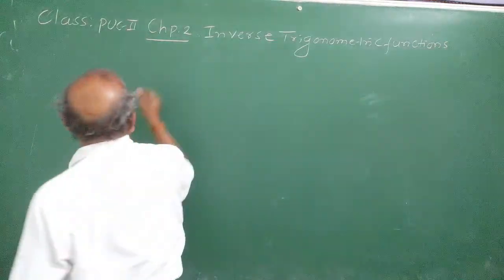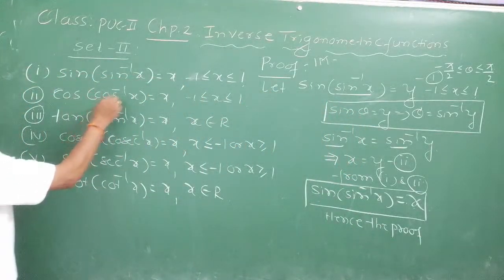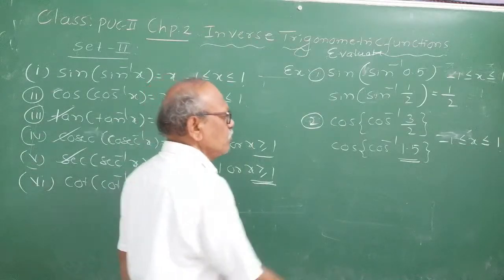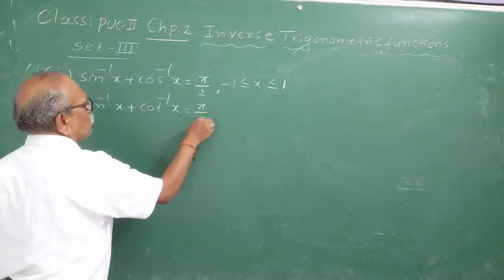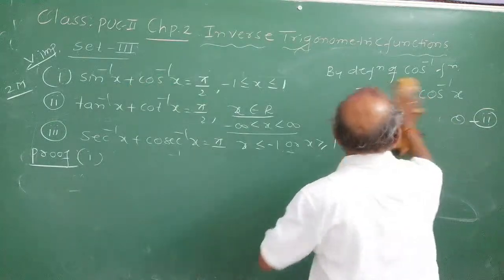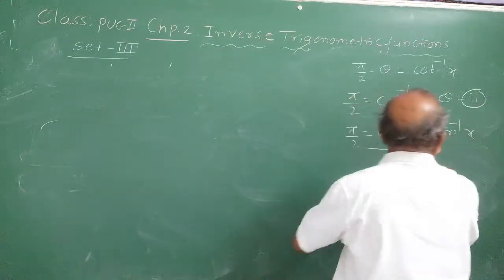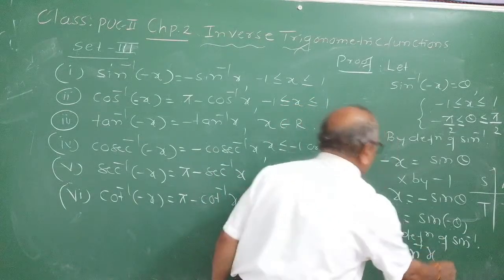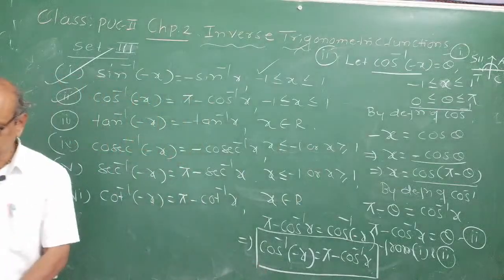LOKG LIVE | 6.45 AM | PUC II | CHP 2 INVERSE TRIGONOMETRIC FUNCTION